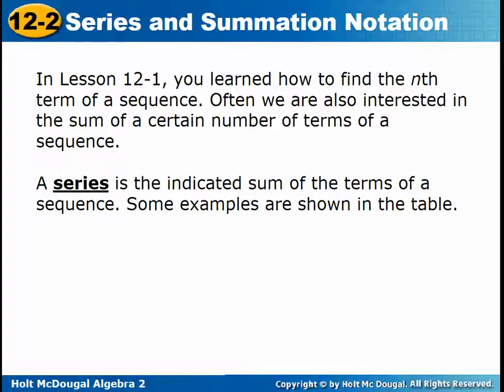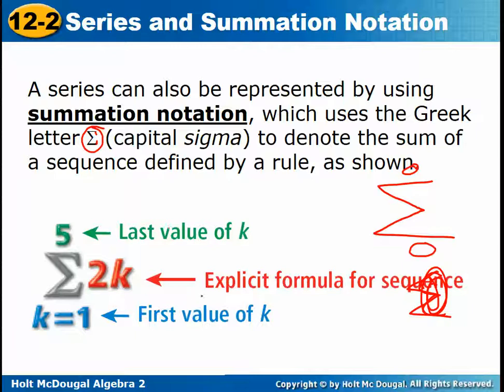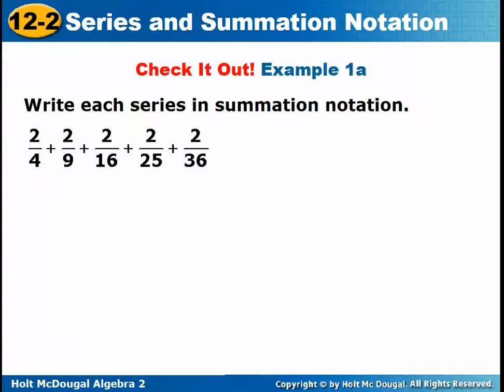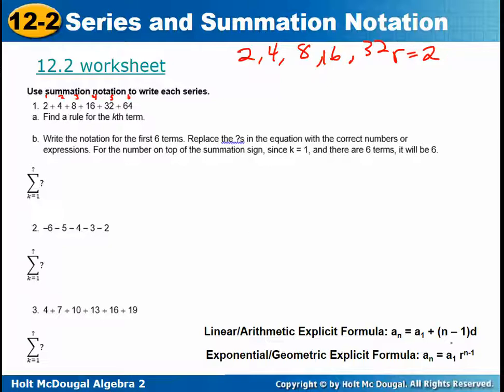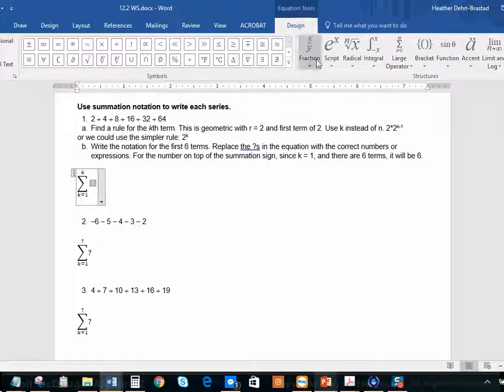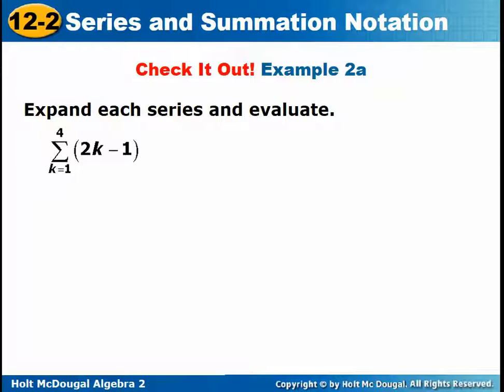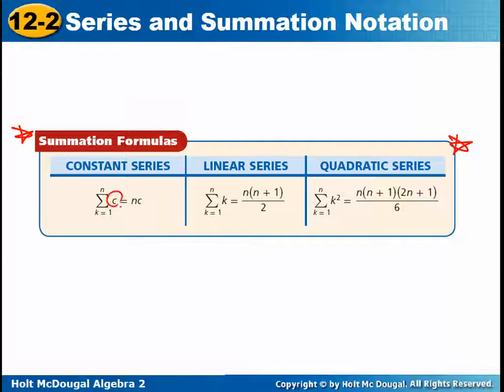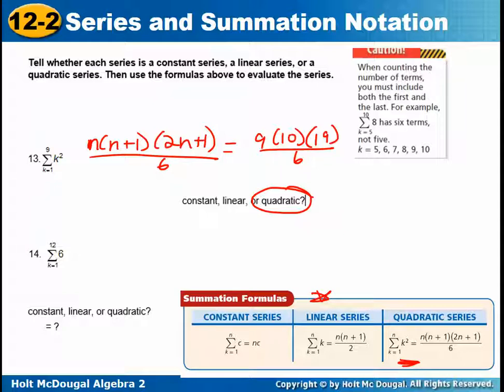Algebra 2: Series and Summation Notation Video